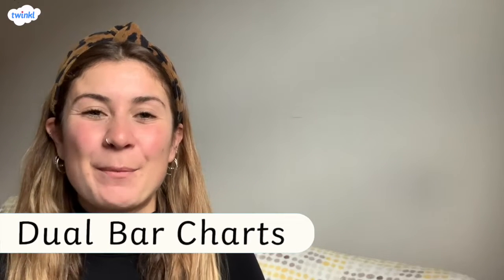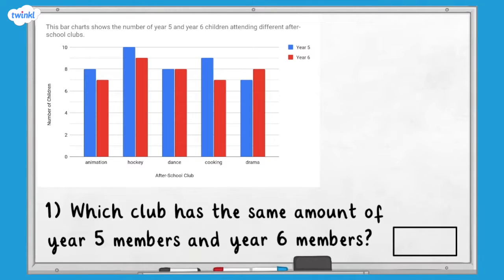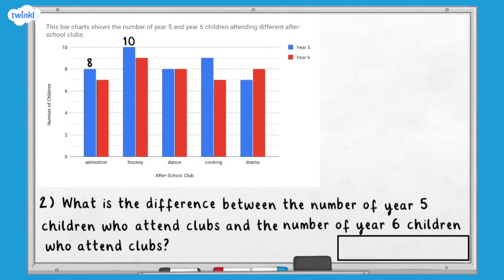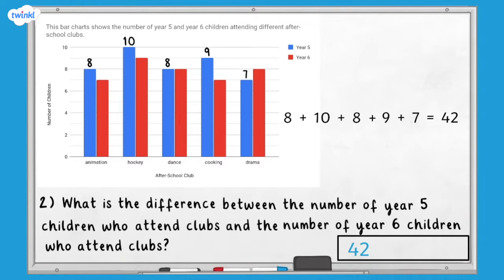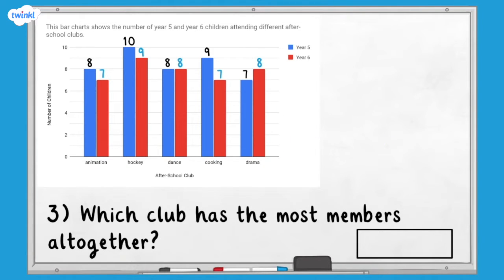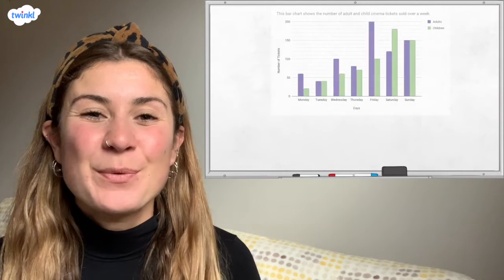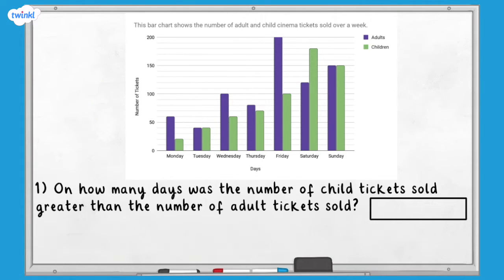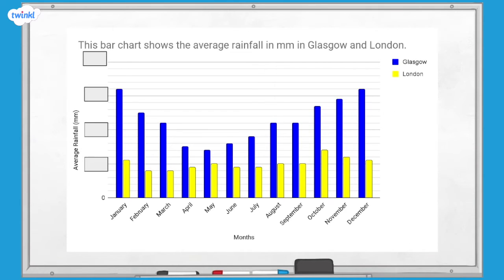What are Dual Bar Charts? | KS2 Maths Concept for Kids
Use this KS2 maths video to help children understand dual bar charts. Delivered by an experienced KS2 teacher and developed by maths specialists, this video has everything you need to know about collecting and interpreting data from dual bar charts.

Teachers will love the many uses for this video! Why not try it in your Maths lesson starters, for independent Maths learning, as KS2 Maths homework help or SATs Maths revision?

Sign up to Twinkl for FREE.

0:05 What does a dual bar chart look like?
0:16 How do you read dual bar charts?
3:26 SATs style dual bar chart practice questions